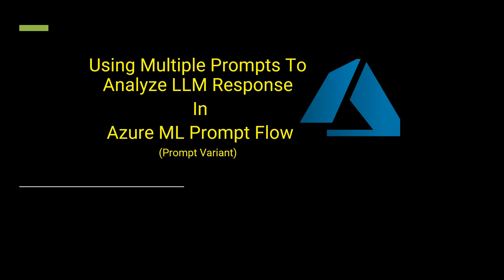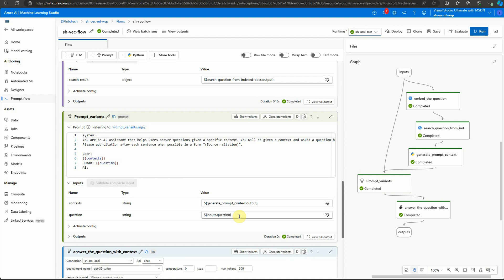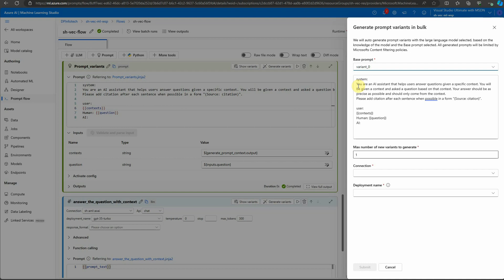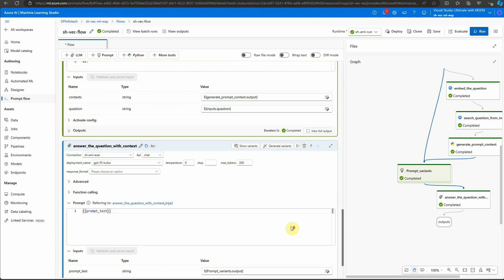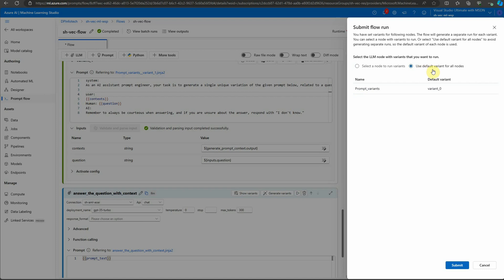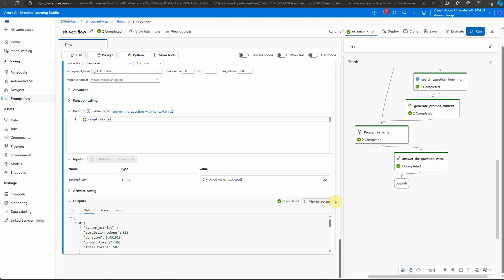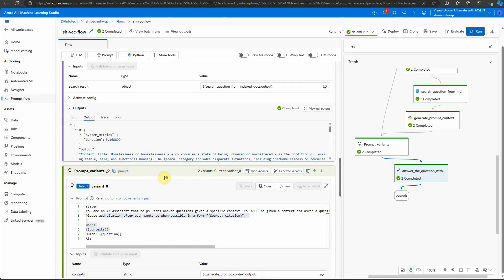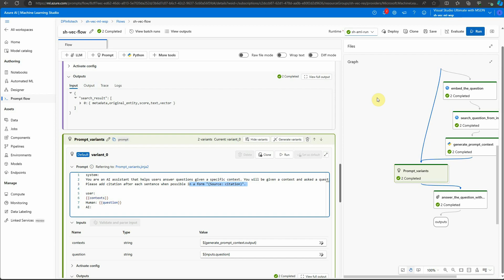How To Use Multiple Prompts To Analyze LLM Response - Part 5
Are you creating LLM based app but not sure which prompt works best for you? Are you looking for an infrastructure where you can give multiple prompts at once and get all the responses in one shot? Check out this video to understand, how easy it is to achieve this.

⭐Python for beginners
⭐Python Pandas